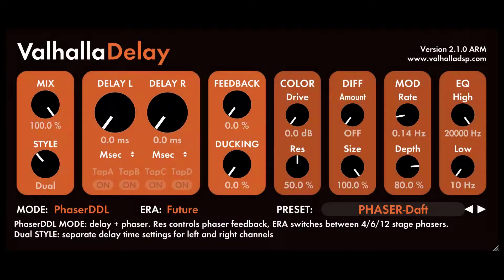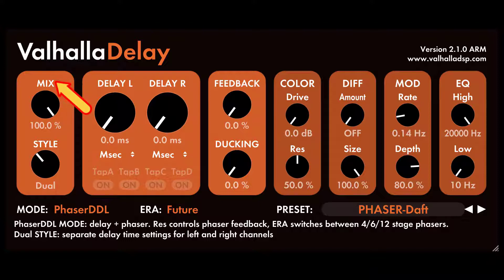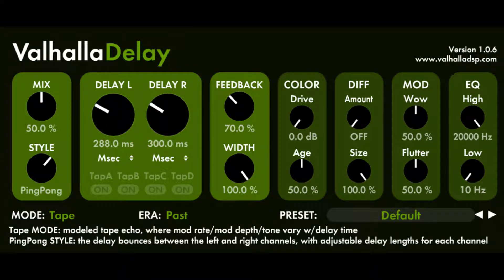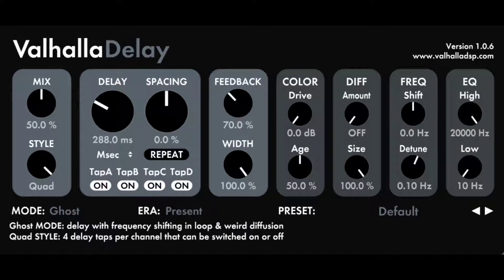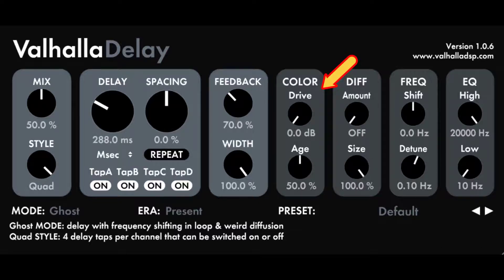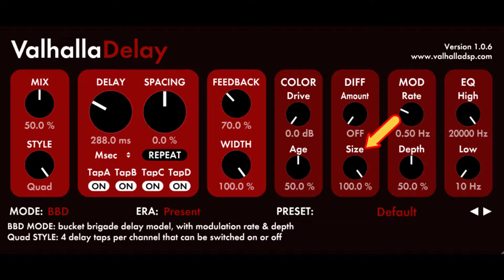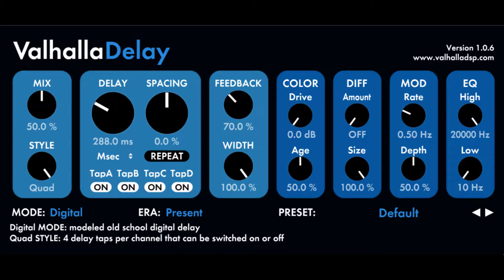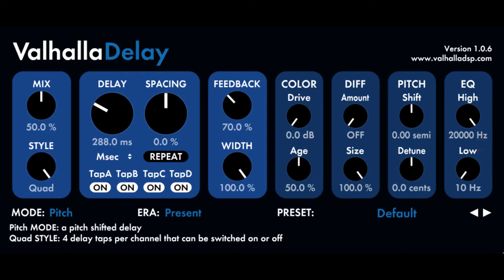Valhalla Delay In Depth Tutorial - How To Use Valhalla Delay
Lets cover the many many features that Valhalla Delay offers.
When you get into the depth of this plugin you quickly realize how powerful it really is.
Valhalla Delay is  one of the best delay plugins available.
Capable of many different modes used in vintage and more modern delays,  Valhalla Delay is a powerhouse and a very flexible audio tool.

We cover the controls and many features related to the different modes available.
You can use this as a reference of all the features available in Valhalla Delay.

A massive, over 200 professional presets and 25 new categories, "MegaBoost" brings considerable production power to ValhallaDelay.

Contained is an expansive and very broad range of delays, reverbs, mods, ear candy and a plethora of exciting Fx.